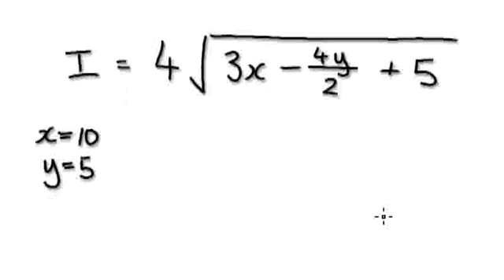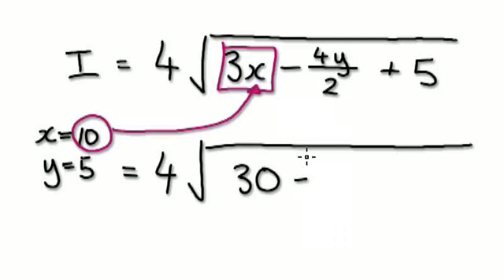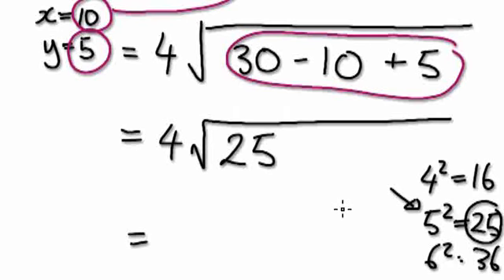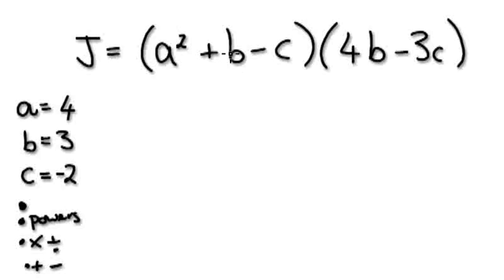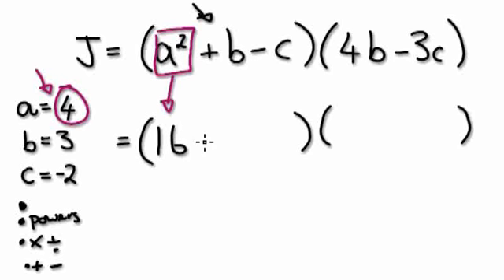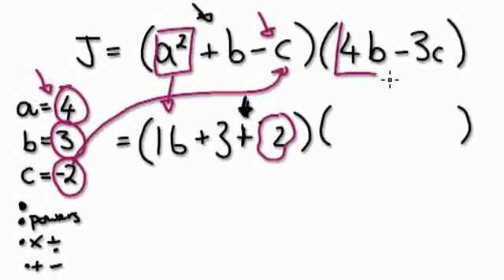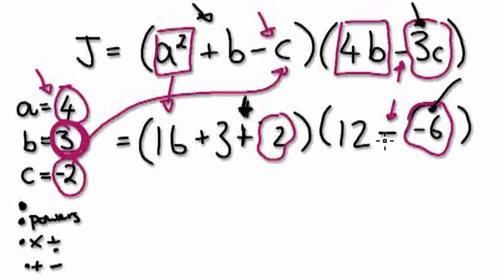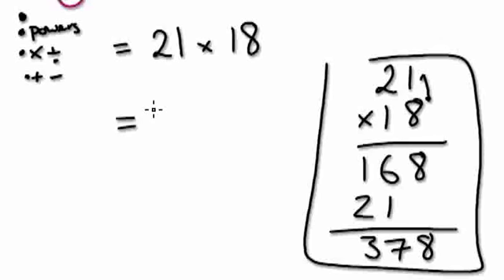Video 146 - Substitution Formulas 5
Video showing substitution.  Order of importance,

1) Brackets
2) Powers
3) Multiplication and Division
4) Addition and Subtraction.